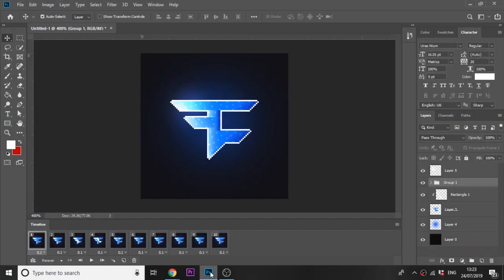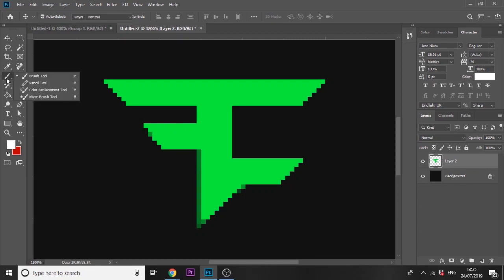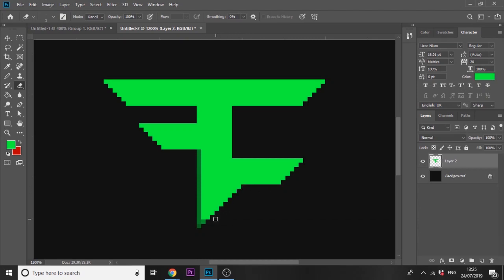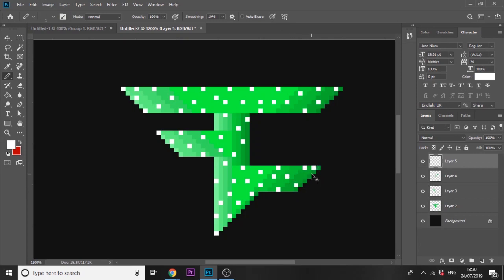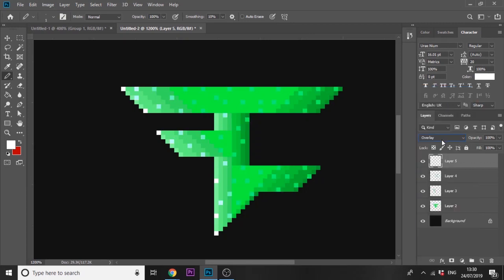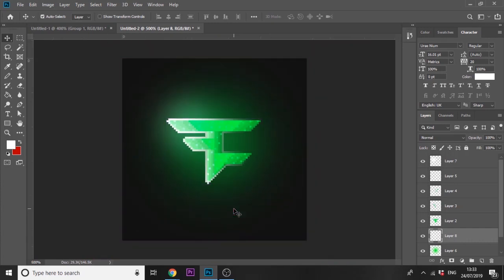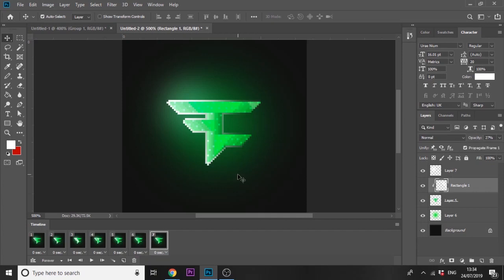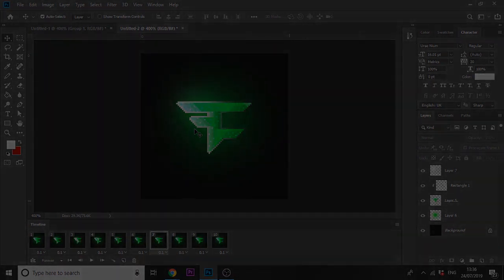How To Make an Animated Pixel Art Gaming Logo in Photoshop!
In todays video ill be teaching you guys how to make an animated pixel art gaming logo in photoshop! I show oyu how to set up photoshop to work with pixel art and how to create a awesome lights and shadows as well as a cool shine animation!